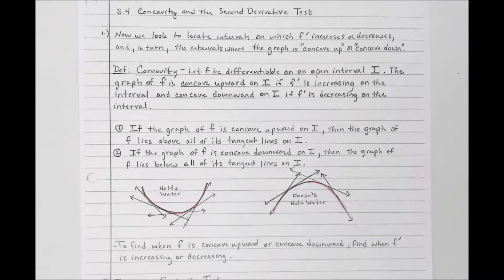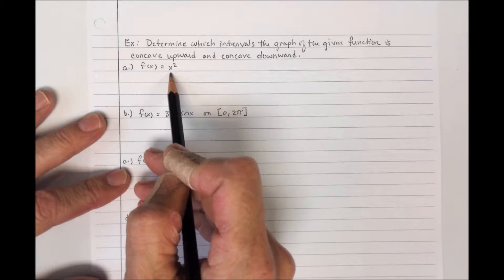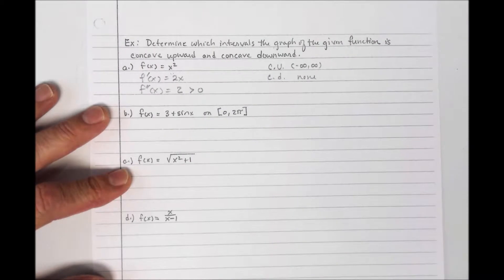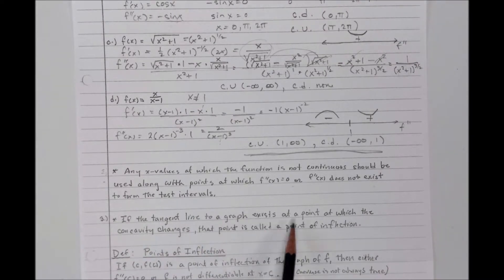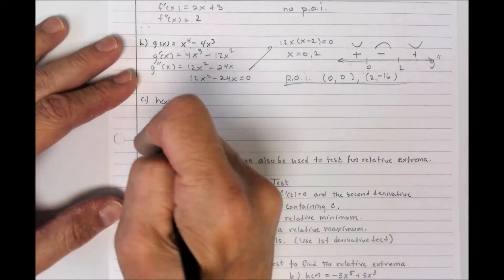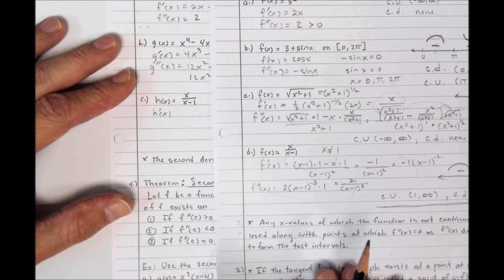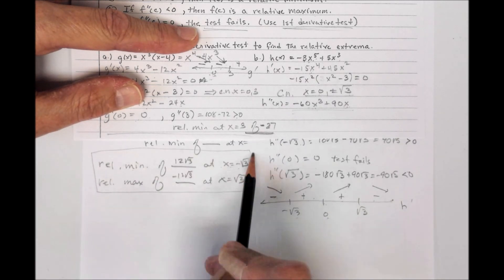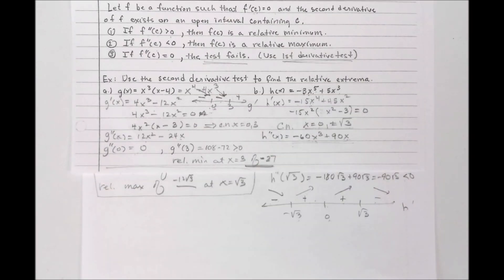Calculus 3 4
Concavity and the Second Derivative Test

Larson 7th edition